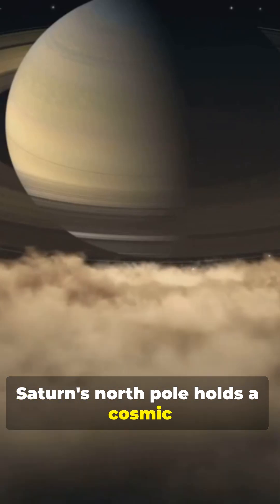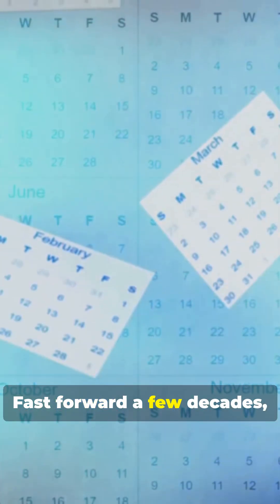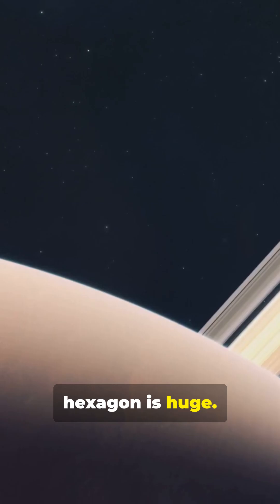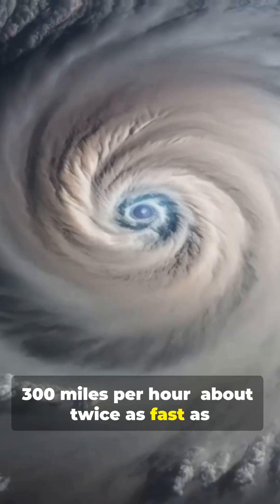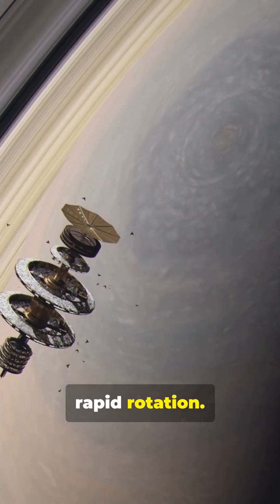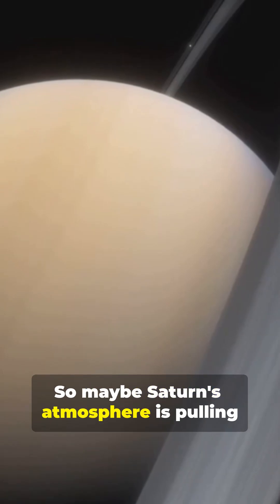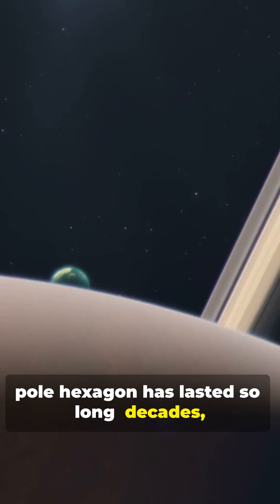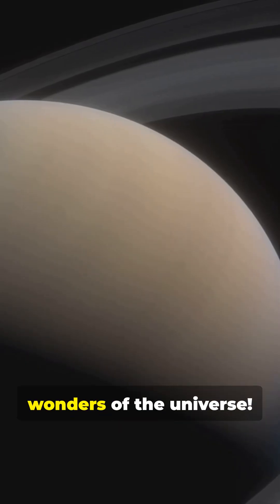Saturn’s Hexagon: A Storm That Defies Logic 🌌🌀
🔭 Saturn’s Hexagon — A Giant, Six-Sided Mystery 🌀
High above Saturn’s north pole spins a storm unlike anything else in the solar system — a hexagon.
Yes, you read that right. A six-sided storm, each side longer than Earth’s diameter, locked in place for decades... and we still don’t fully understand how it formed.

📍 Location: Saturn’s North Pole
📏 Diameter: ~29,000 km (18,000 miles) across
⏱️ Discovered by Voyager in 1981, confirmed by Cassini
💨 Winds: Over 320 km/h (200 mph)
🧠 Still Unexplained: No known storm on Earth behaves like this.

Is it caused by atmospheric waves? A standing vortex? Something even stranger?
Nobody knows for sure — and that’s what makes it so fascinating.

👇 If mysteries like this fascinate you…